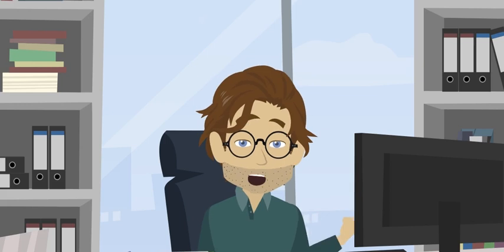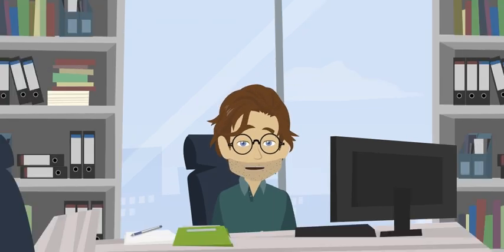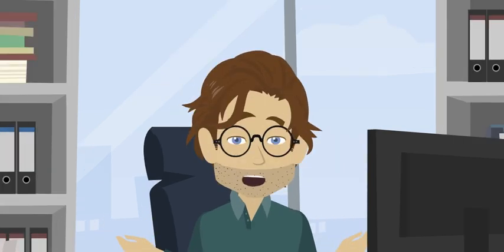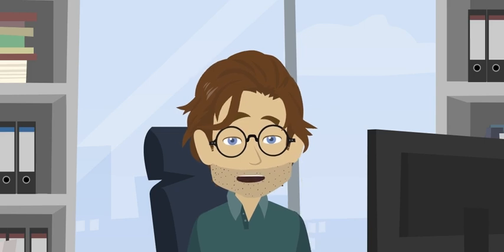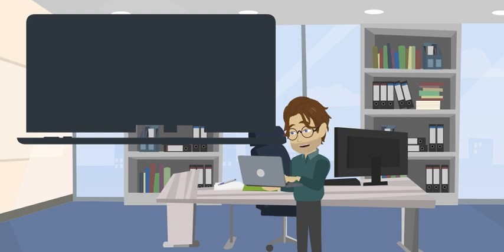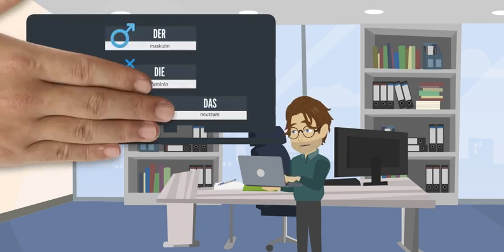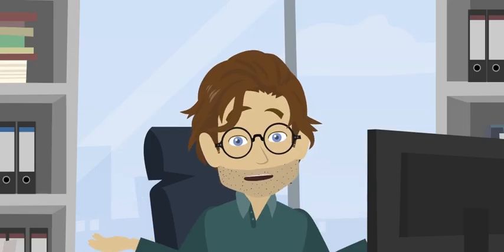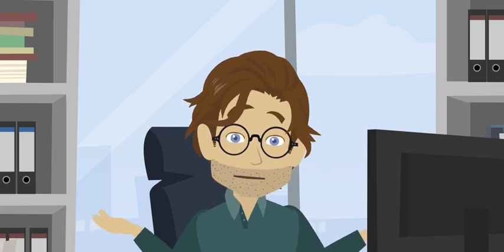Articles in German language, Der, Die, Das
In this video, we provide a professional and easy-to-understand overview of the three grammatical genders in German: masculine, feminine, and neuter. You'll learn about the corresponding definite and indefinite articles for each gender, such as "der" (the) for masculine, "die" (the) for feminine, and "das" (the) for neuter. Our step-by-step guide includes clear examples and practical tips to help you correctly identify and use these articles in various contexts. By the end of this video, you'll have a solid understanding of German grammatical genders and be able to use the correct articles with confidence. This video is perfect for beginners and anyone looking to improve their German language skills.